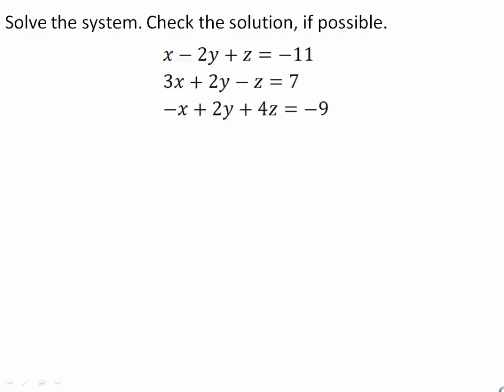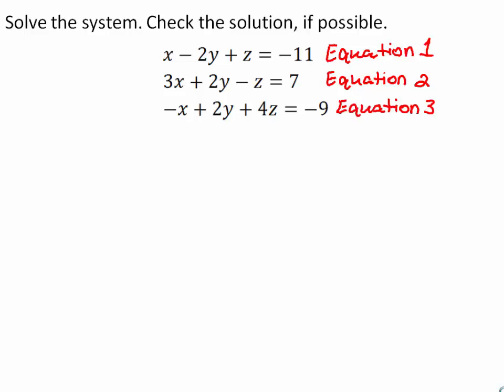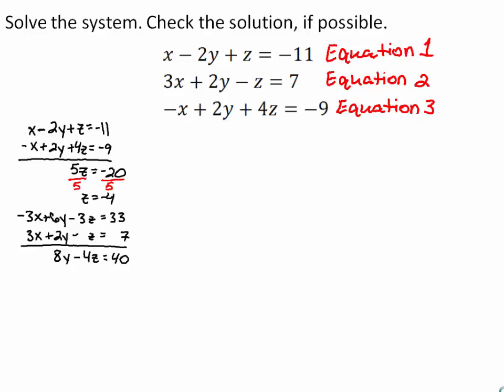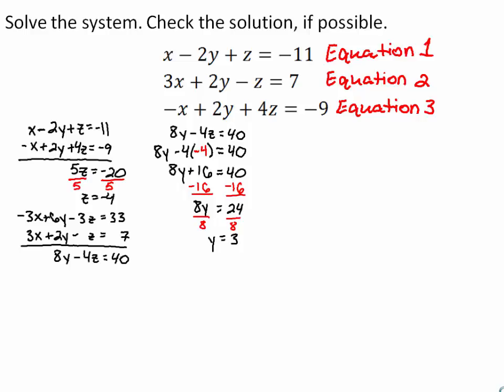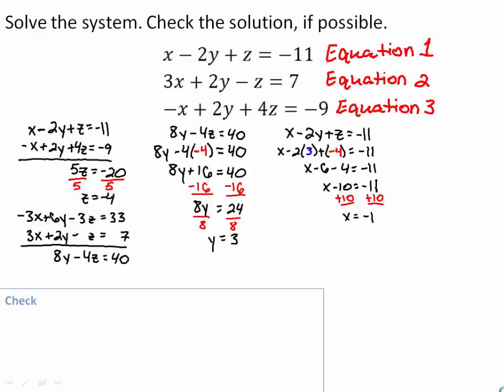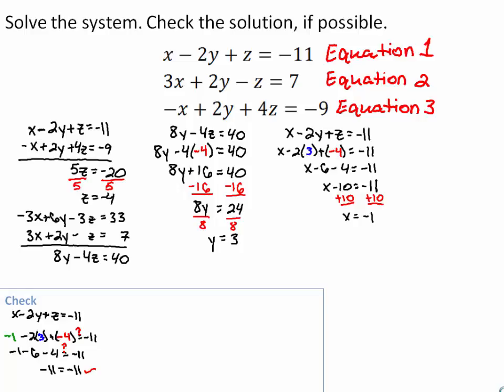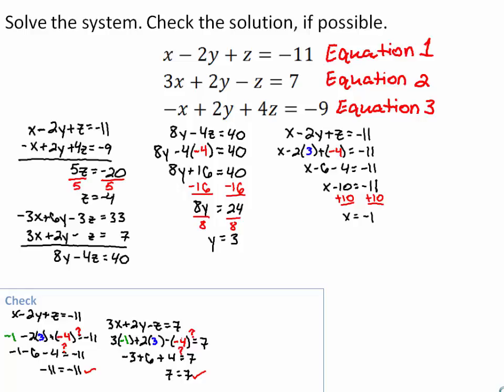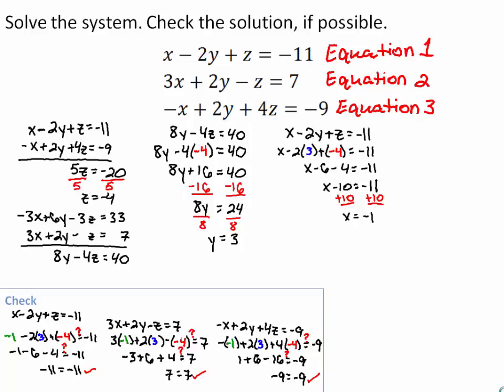ALG2 CH1 S4 MP 01